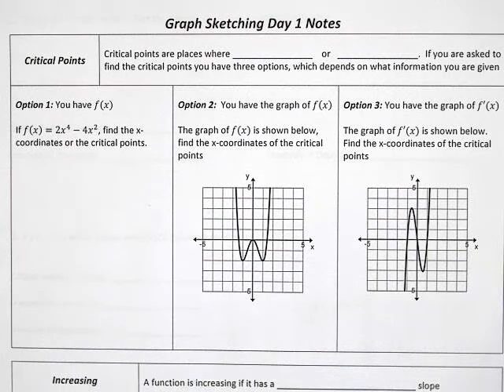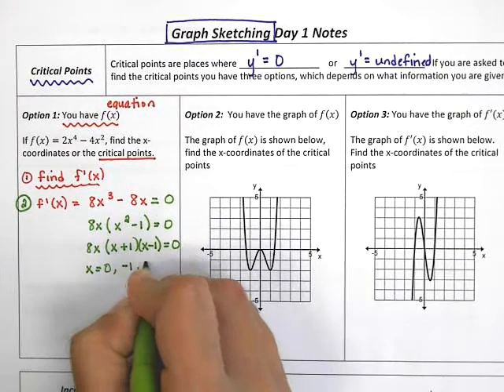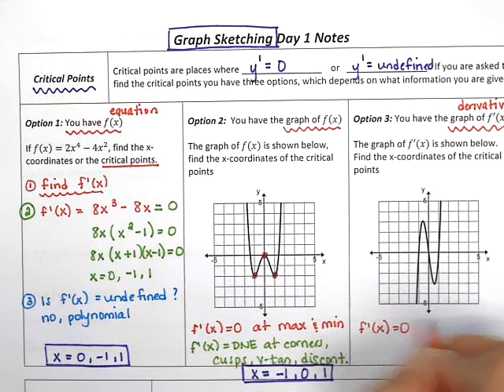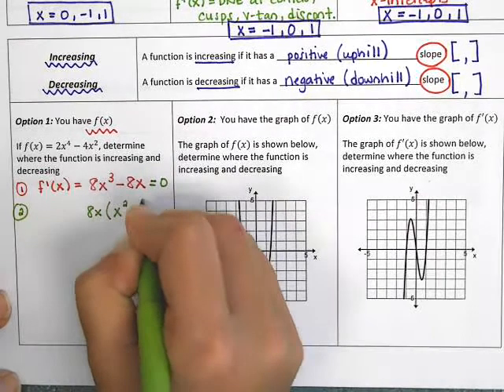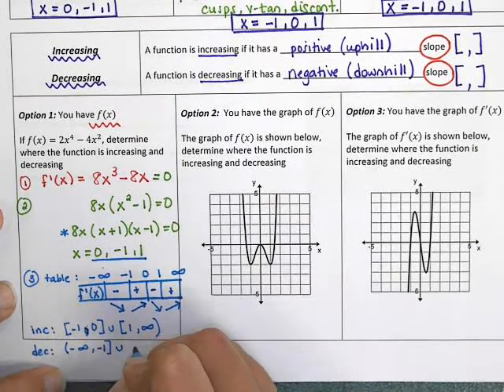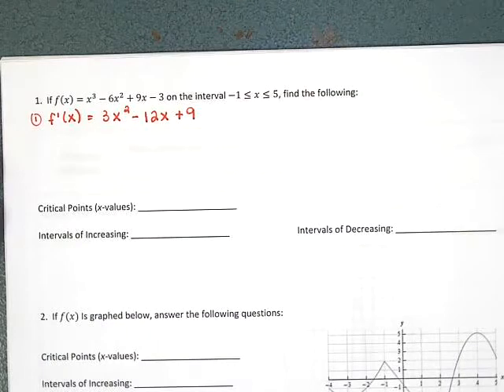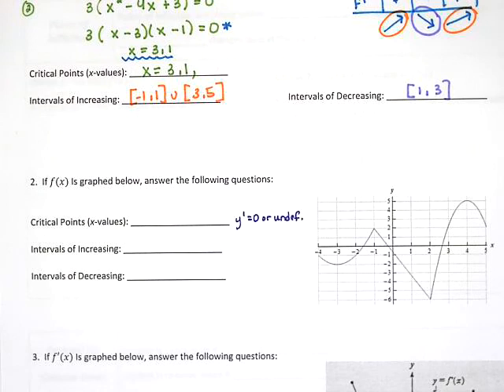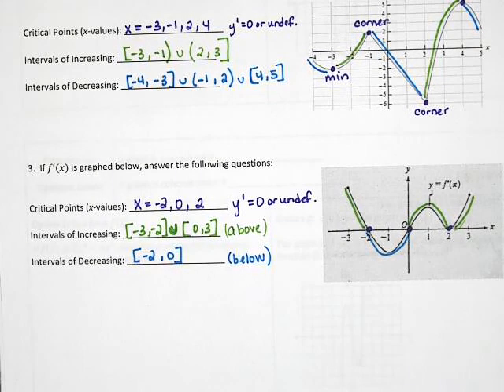AP Calculus AB Graph Sketching Day 1 Video